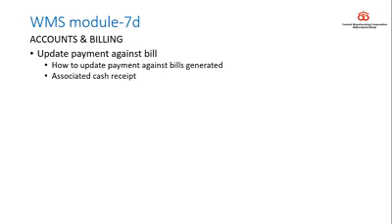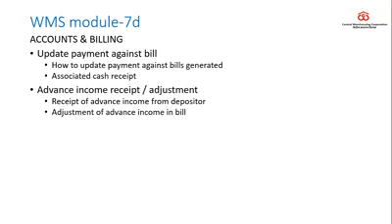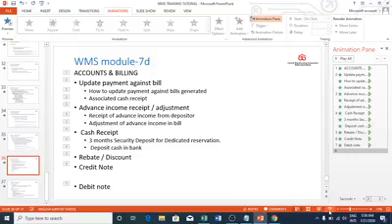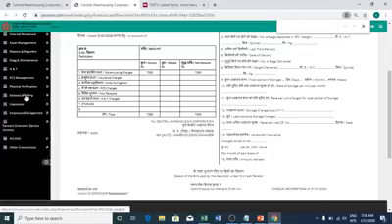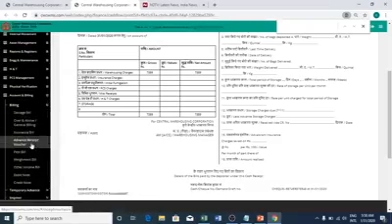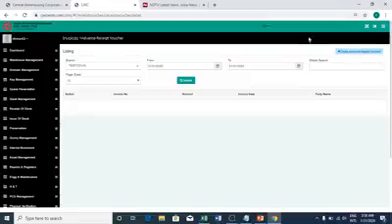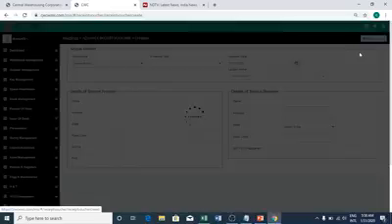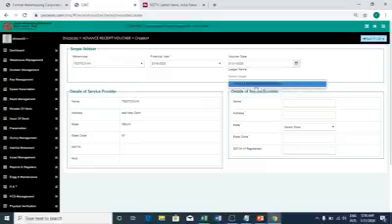WMS Module 7d Billing Update payment,Advance & adjustment